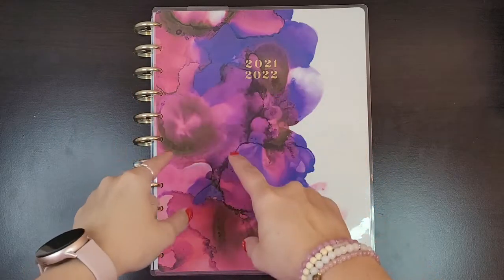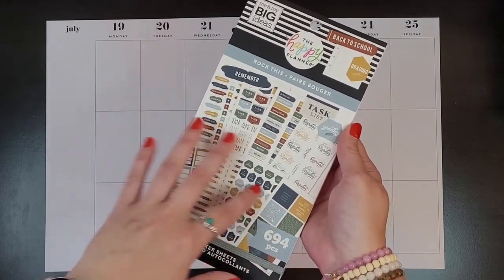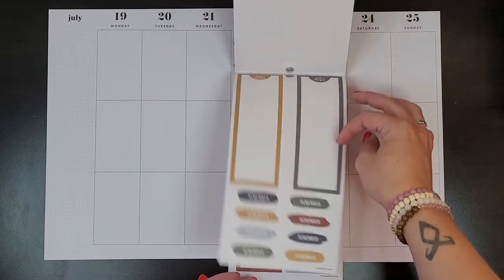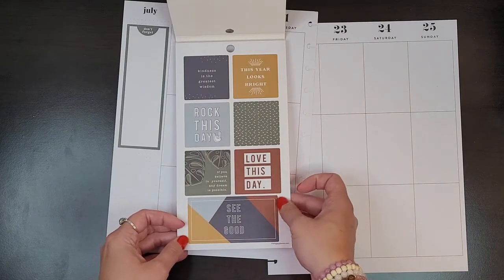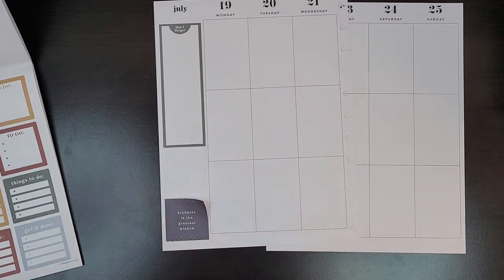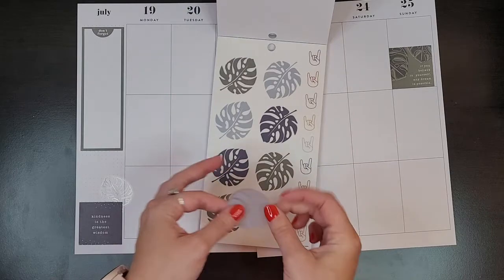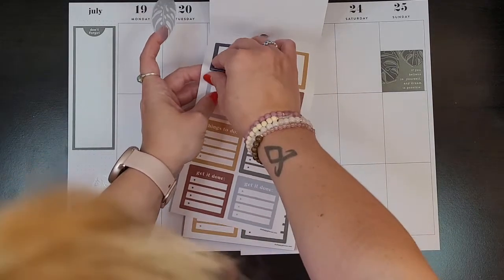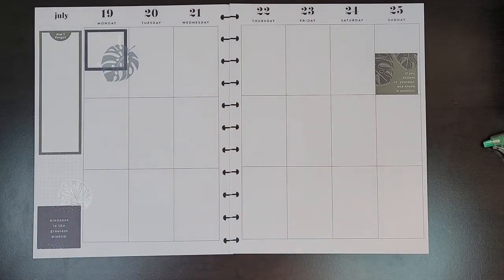Plan with Me // BIG Vertical Happy Planner // Rock This // July 19th-25th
Hi planner friends, today I'm planning in my BIG vertical Happy Planner that I use for my faith using the Rock This sticker book!